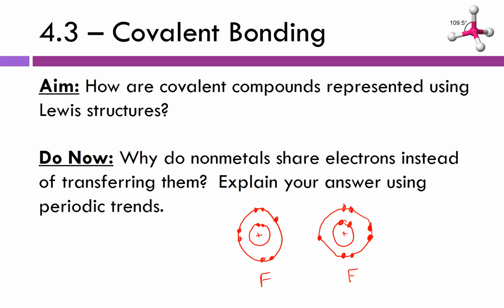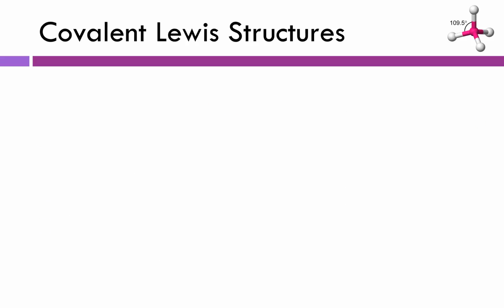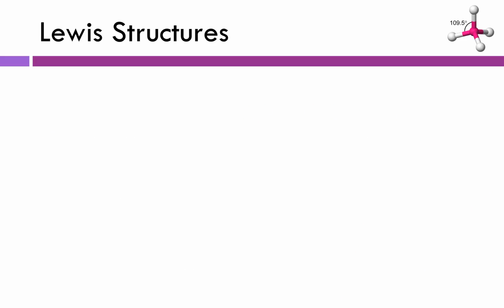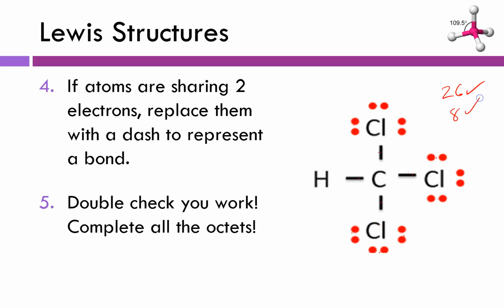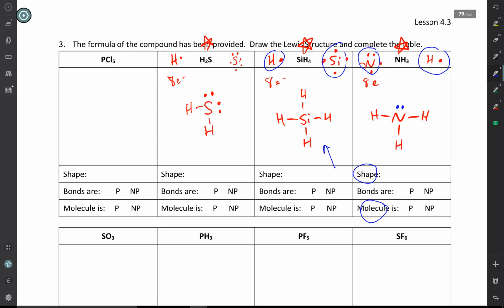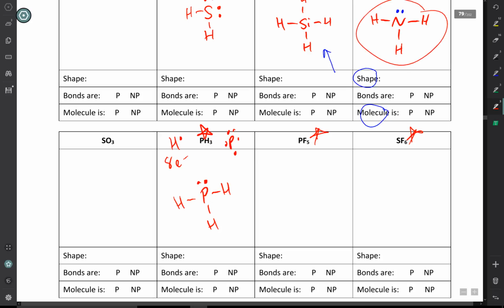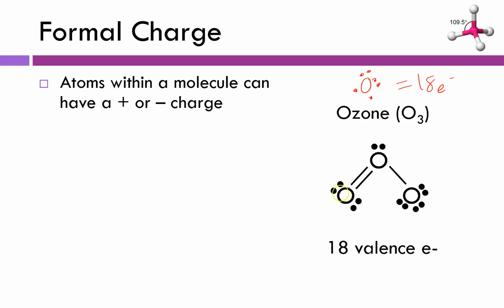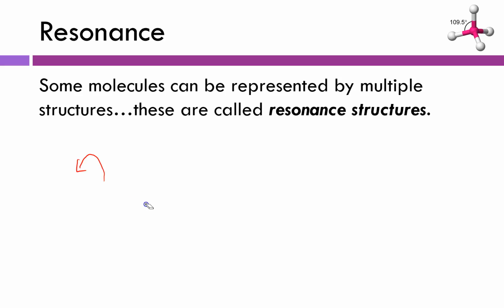4.3 - Covalent Bonding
Tutorial on covalent bonding - discusses drawing Lewis structures, formal charges, and resonance structures.